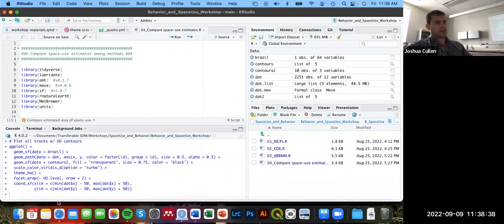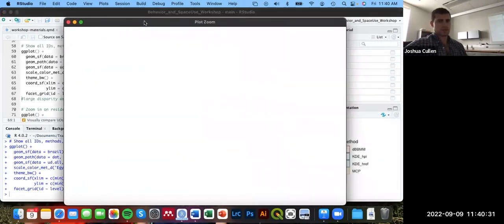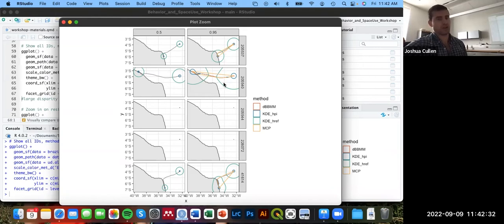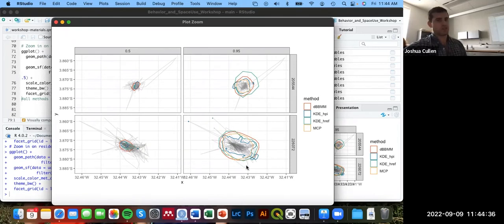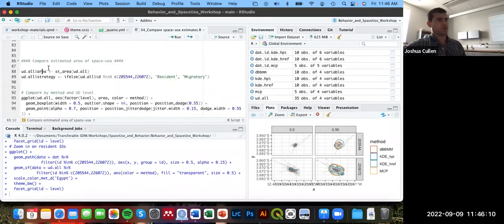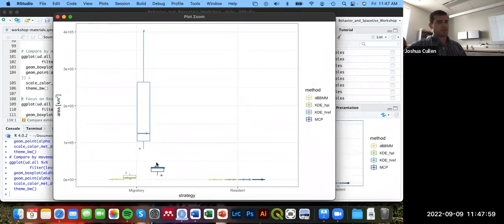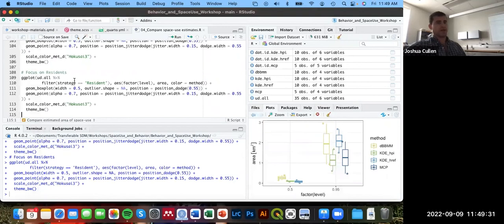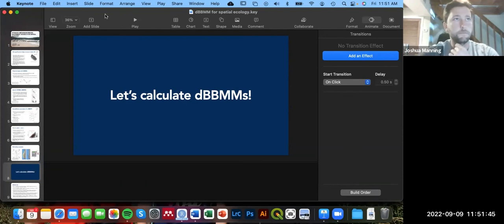Method Comparison of Space-Use Estimation in R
Part 17 of the Space-Use and Behavioral State Estimation Workshop.

This shows a live-coding exercise on comparing the space-use estimates from minimum convex polygons, kernel density estimation, and dynamic Brownian bridge movement models. All coding is performed using the R programming language within the RStudio IDE, where the space-use estimates are compared and contrasted, particularly between resident vs migratory turtles. Emphasis is placed on the differences in total area estimated across methods and how much of this area was not used by the individual(s). Additional details about the workshop and associated materials can be found at the workshop

This material is based upon work supported by the National Science Foundation under Grant Numbers 2126583 and 1904818. Any opinions, findings, and conclusions or recommendations expressed in this material are those of the author(s) and do not necessarily reflect the views of the National Science Foundation.